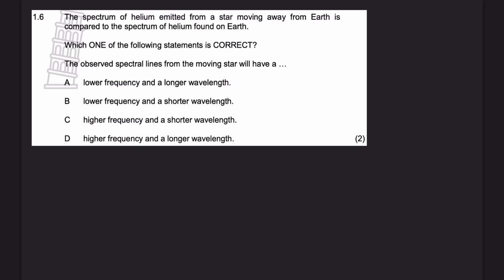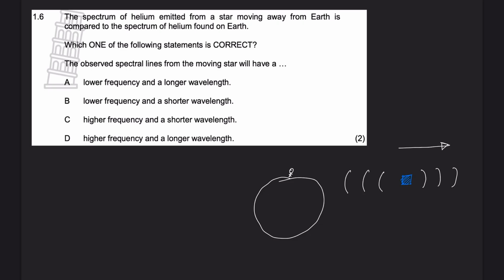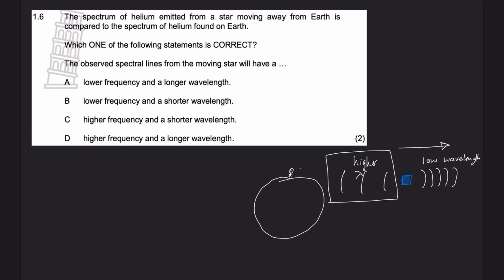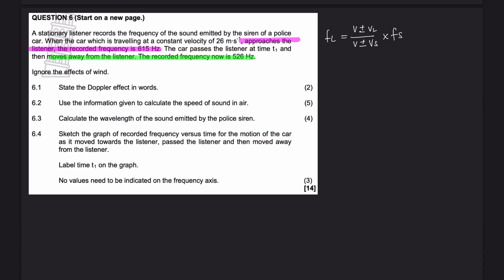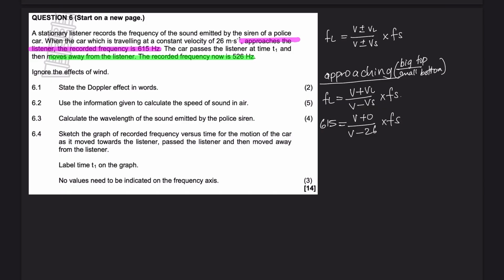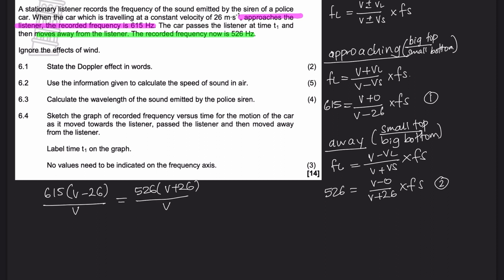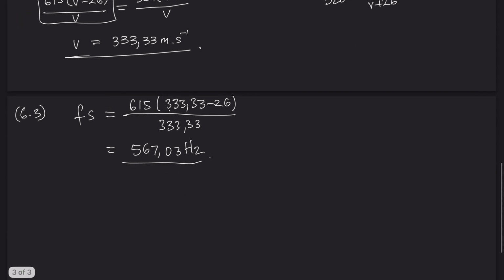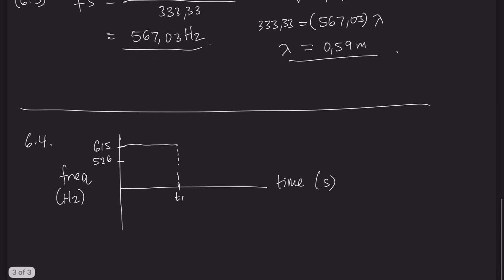Graph and simultaneous question for Doppler. Grade 12 Physics | NSC June 2024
Guide on how to solve simultaneous questions and draw graphs for the section on Doppler effect